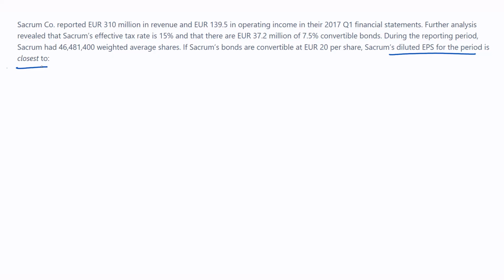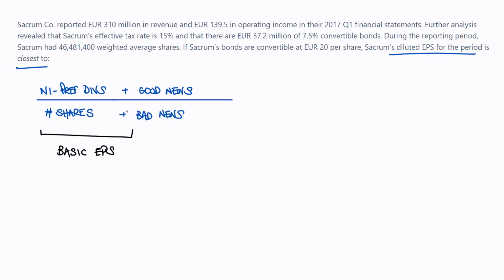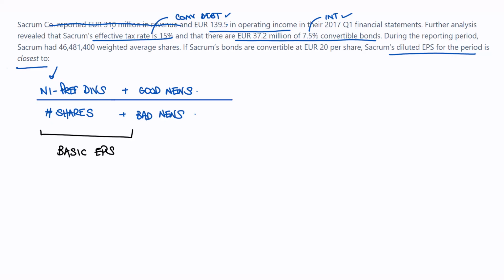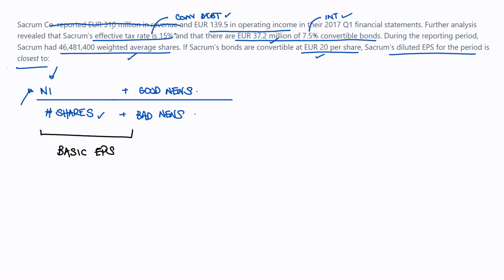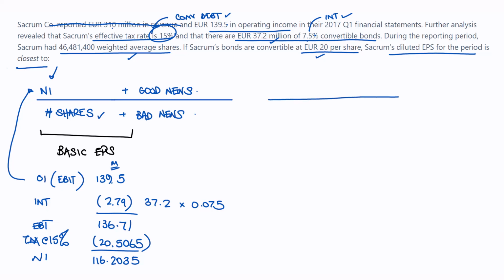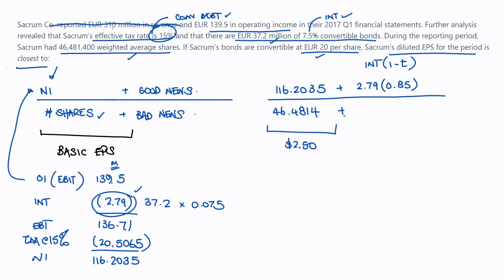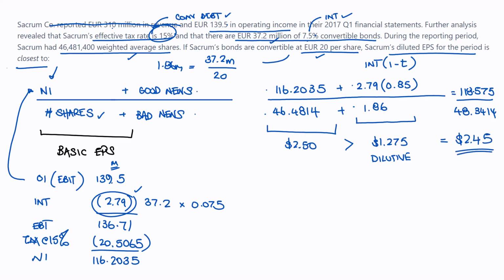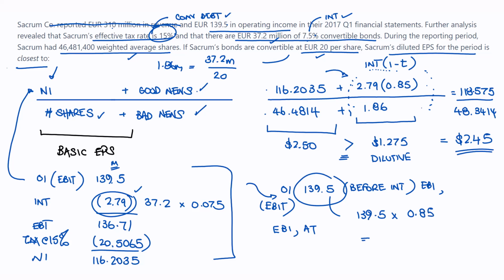Day 10. A Diluted EPS Calculation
The cusp of the weekend before the window opens. The most wonderful time of the year. To celebrate, diluted EPS.

Lot of potential calculations around EPS, here I've picked a question to walk through that deals with convertible debt, and doesn't directly give you net income. Which makes it a little longer. Or does it actually make it a little shorter? Well it depends on how you use OI. Fun times.